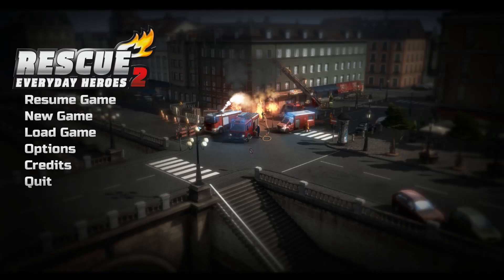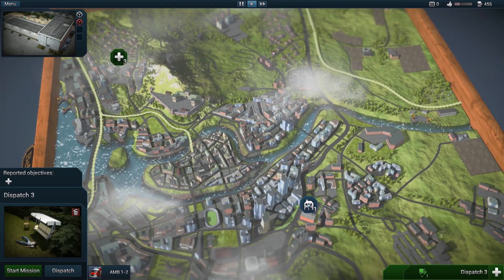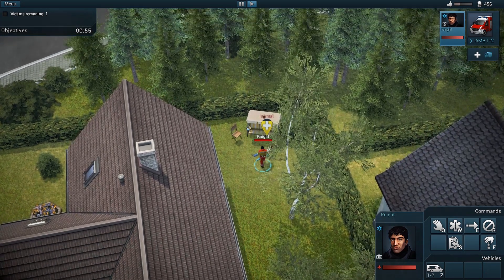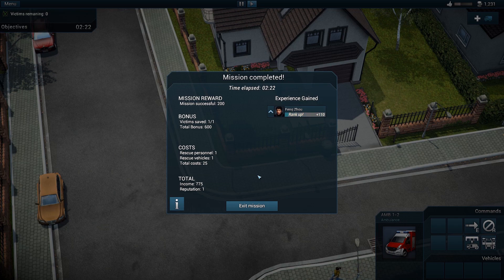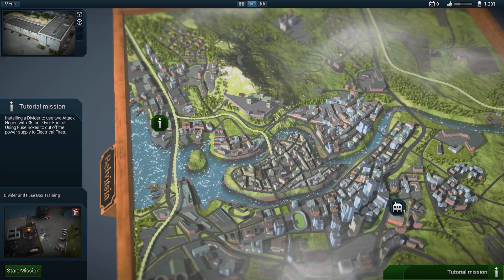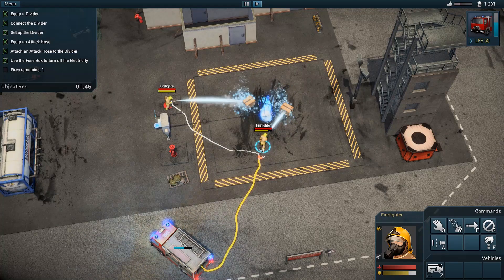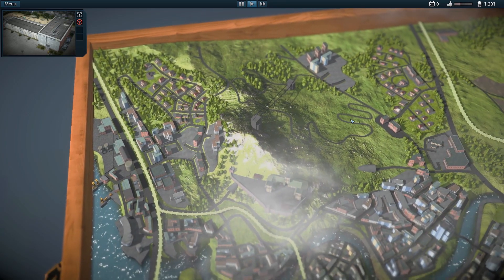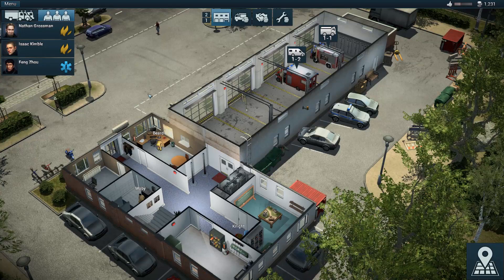RESCUE 2: Everyday Heroes Gameplay Campaign Part 1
RESCUE 2: Everyday Heroes has just been released and we have a look at what it's all about! Usually these types of games are incredibly fun so this should be no different. Be sure to watch the series to see how I progress!

RESCUE 2: Everyday Heroes is the exciting continuation of "Rescue 2013: Everyday Heroes," a game that has won praise from fans and critics alike. Assume operational command of an entire city's fire stations! As Fire Commander, you are responsible for the safety of the city and must ensure that your units are up to the task; no matter whether it's a simple fire or a catastrophic train accident. Improve your equipment, deploy specialists to specific fire teams and coordinate journeys to simultaneous missions using the city map.